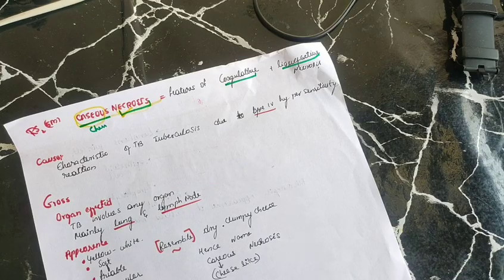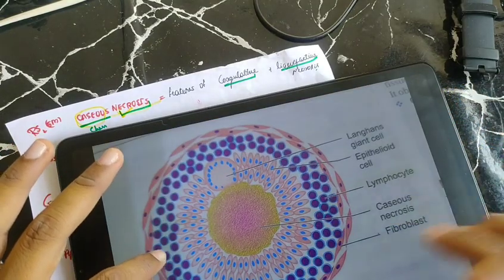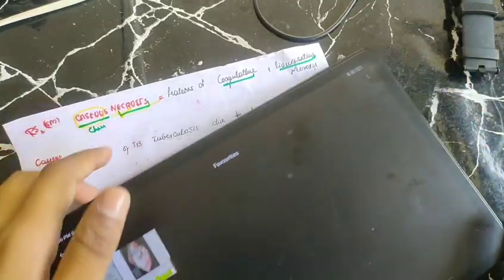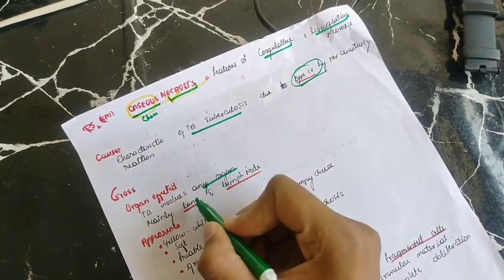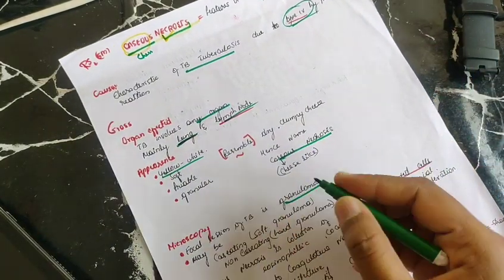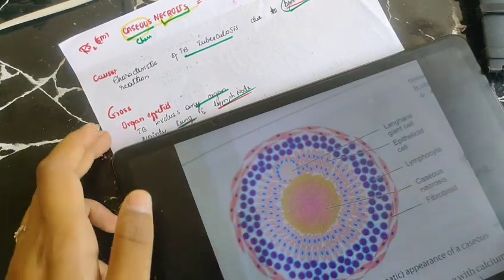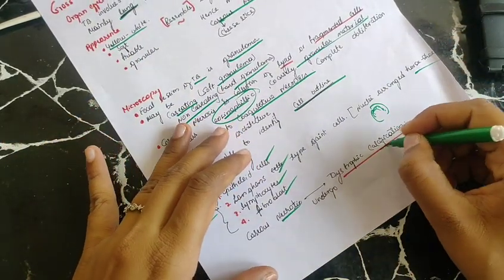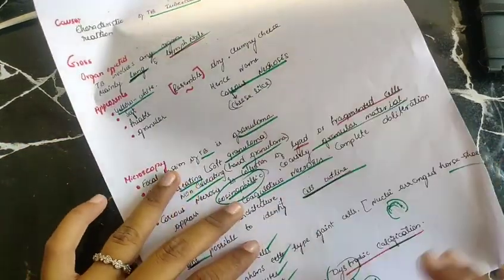caseous necrosis | pathology imp questions (RS)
this video i have discussed about the caseous necrosis | pathology imp questions (RS)